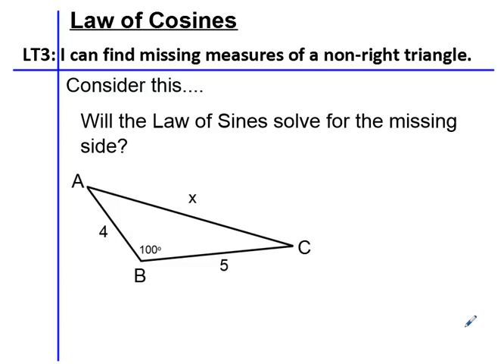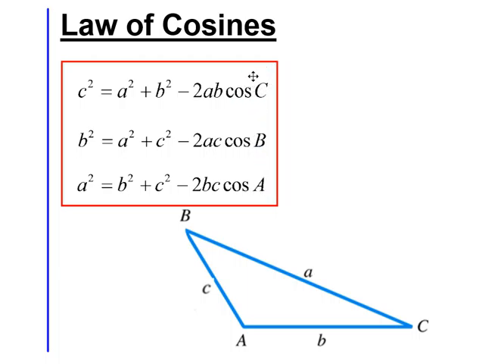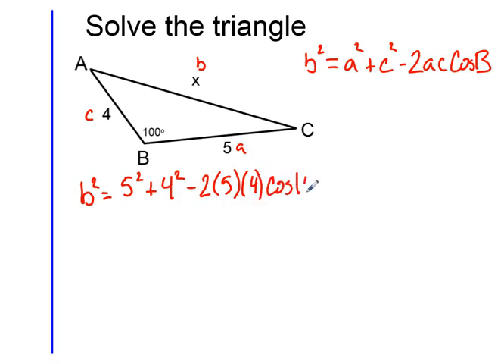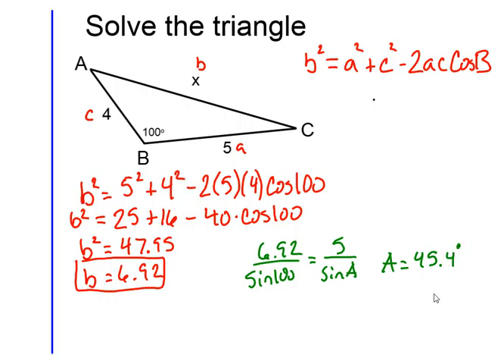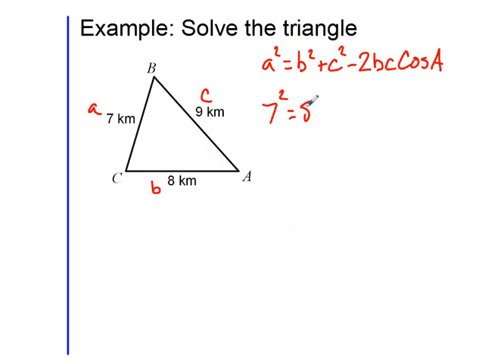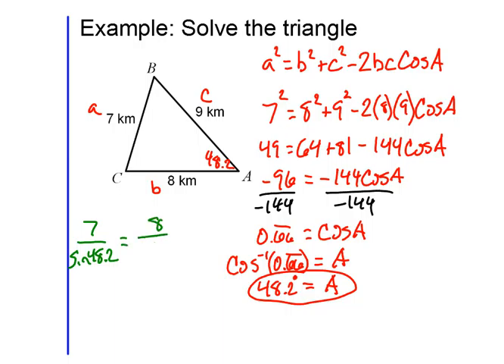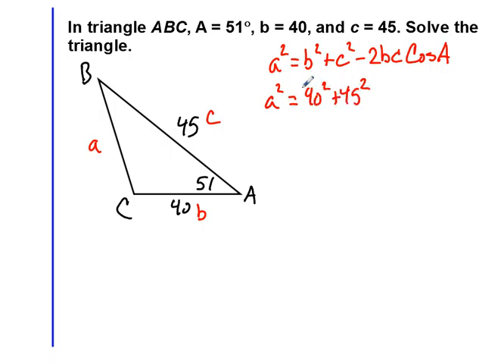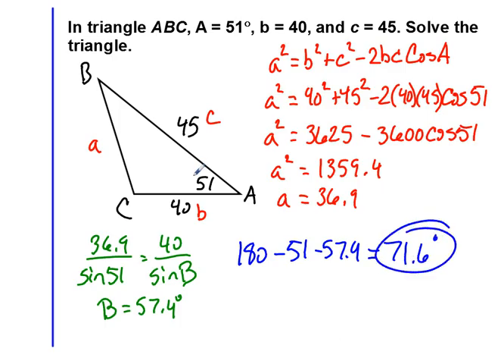Unit 4 LT3 Law of Cosines